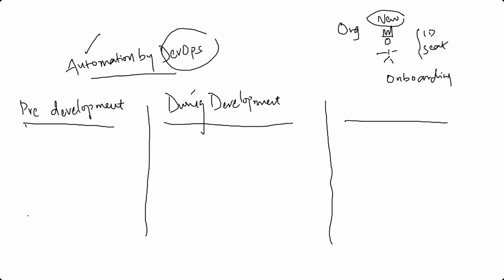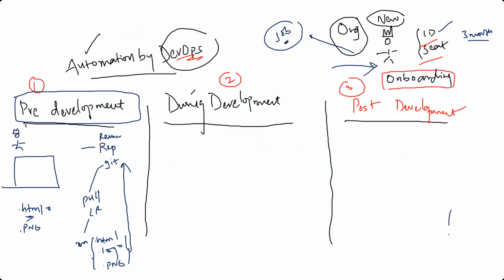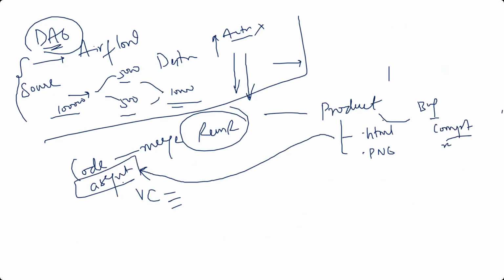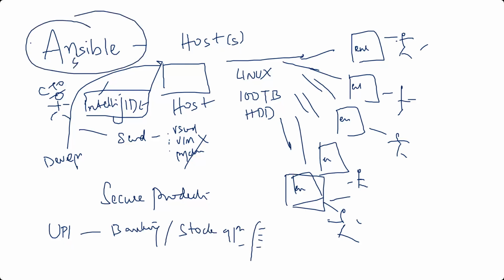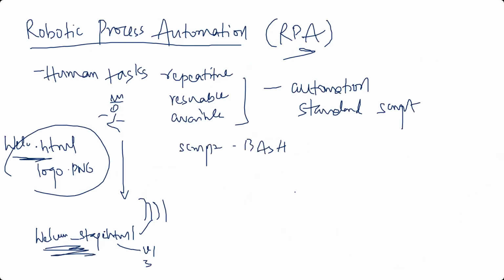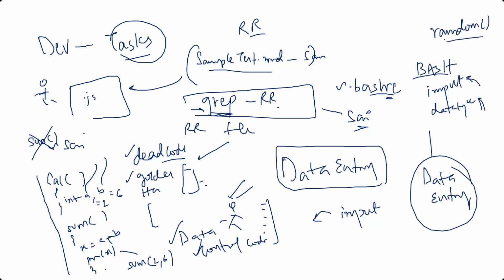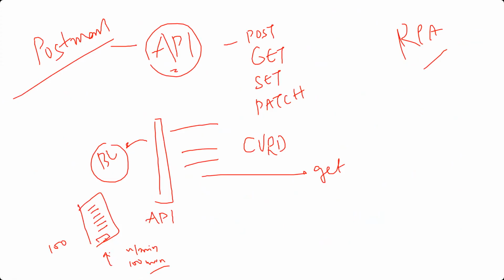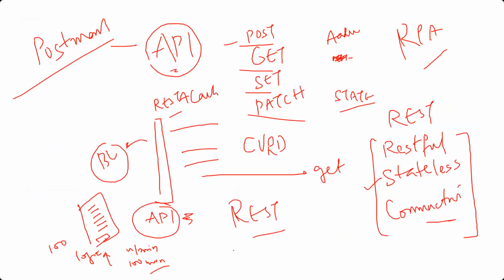Lec 7: Automation using DevOps